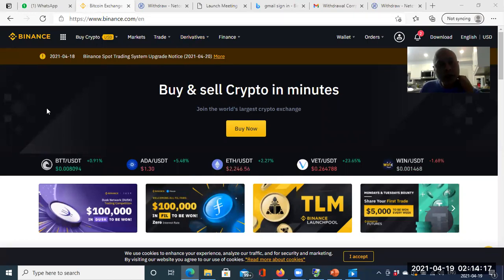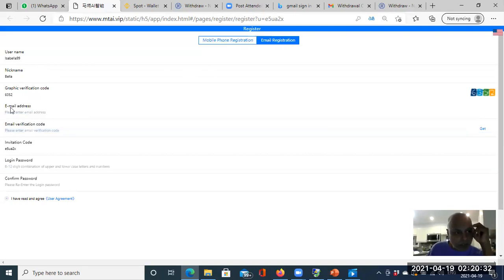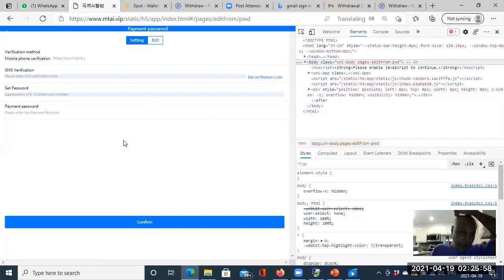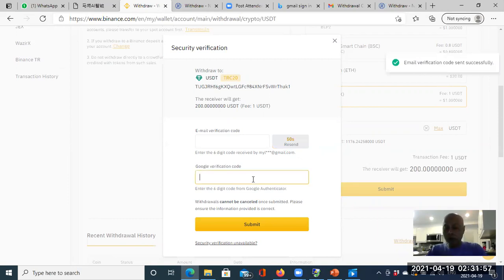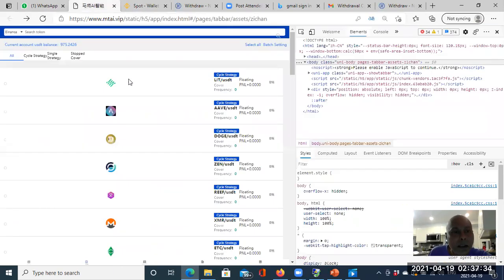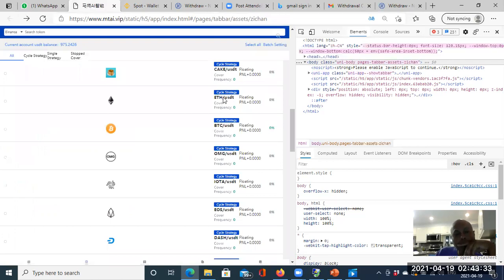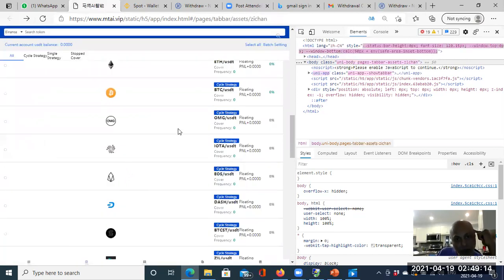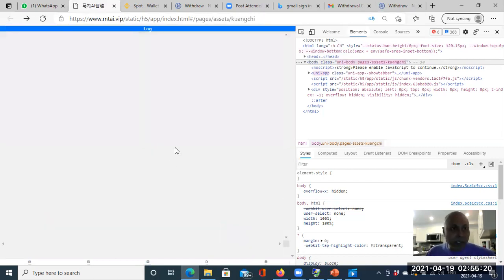Full setup Matt Ai and Binance Apr 19, 2021